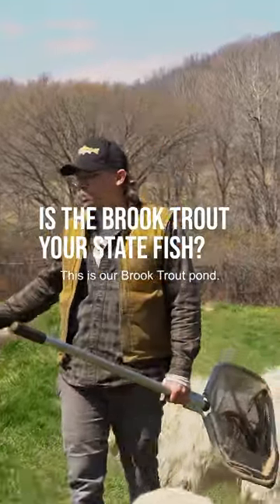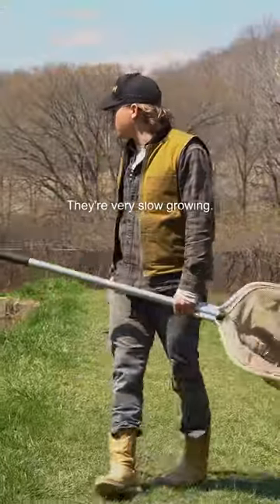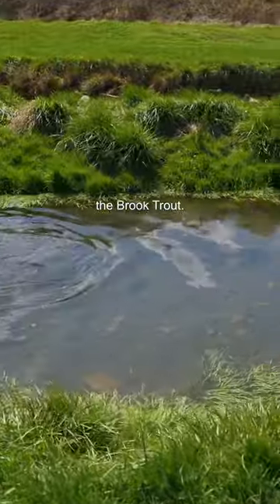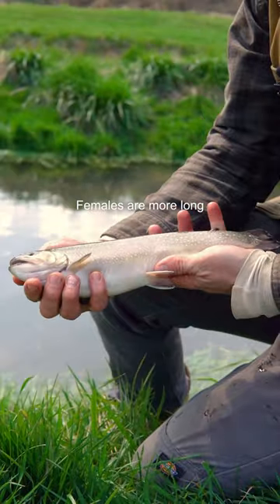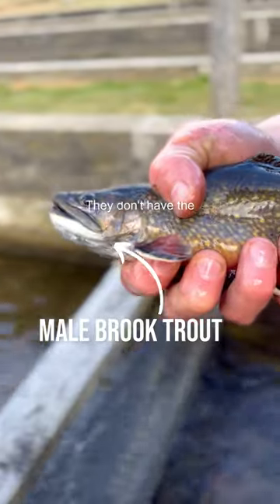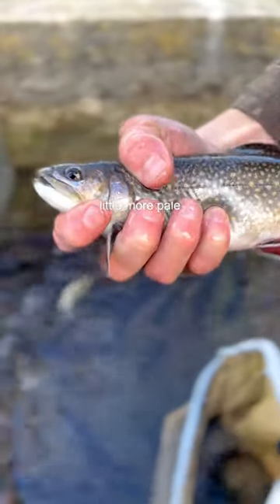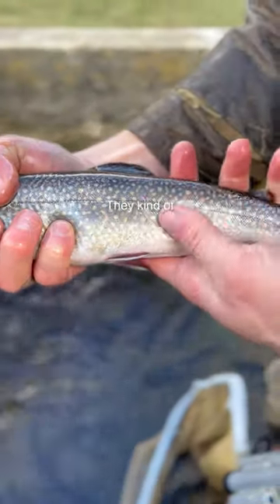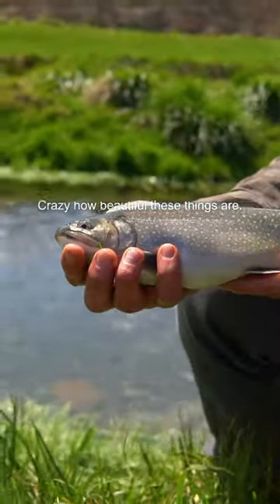Is the Brook Trout Your State Fish? 🐟